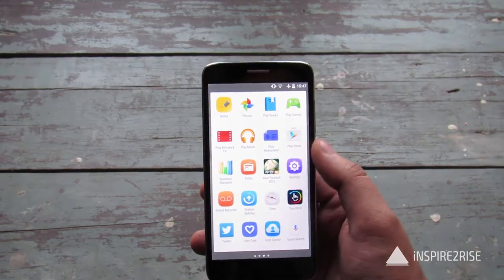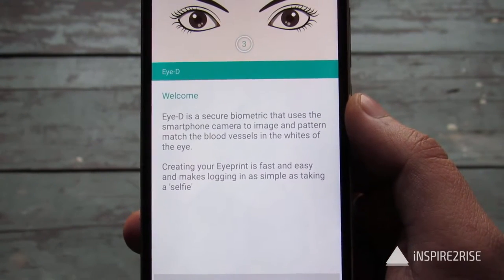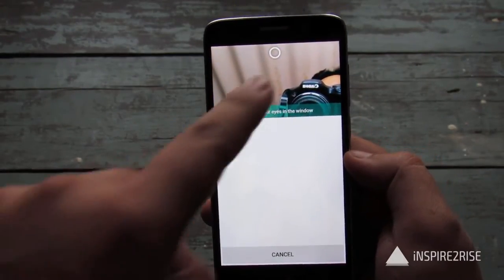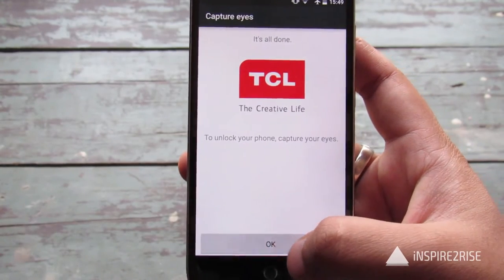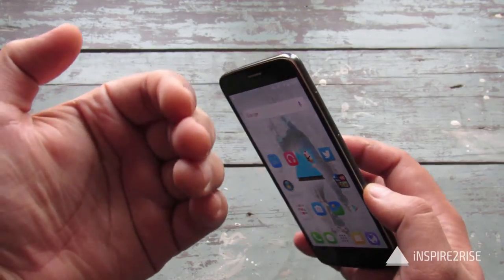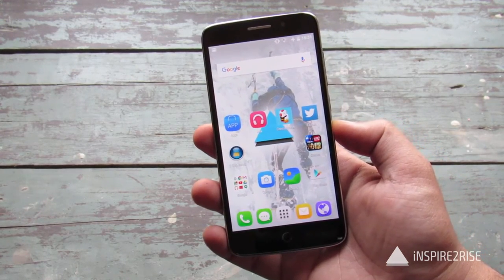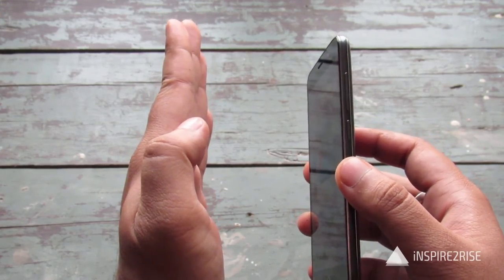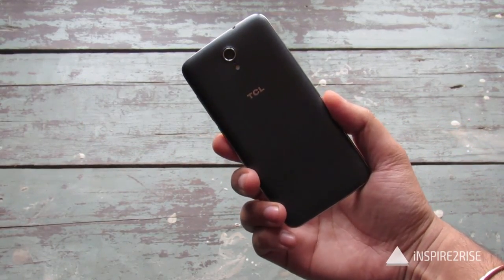TCL Pride IRIS Scanner review [EYE-D setup & review]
The TCL Pride is one of the latest budget smartphones to retail under a sub 10K price. It comes with a unique feature which is an IRIS Scanner. The name for this is EYE-D and it's fairly accurate.
Watch on as we tell you how to setup the Eye-D protection and how does the TCL Pride iris scanner work!